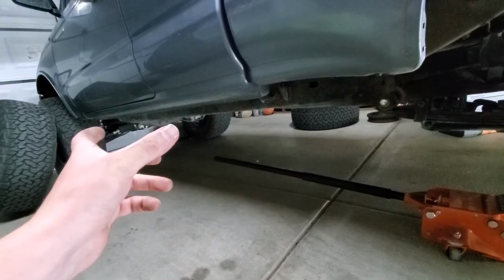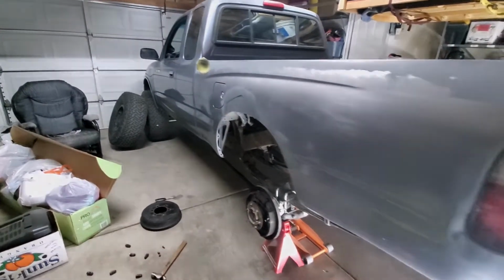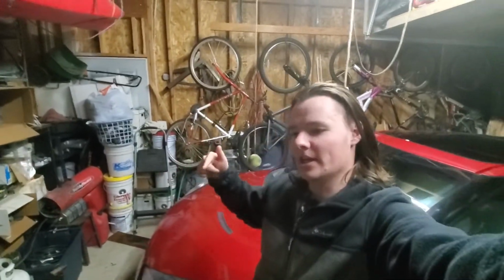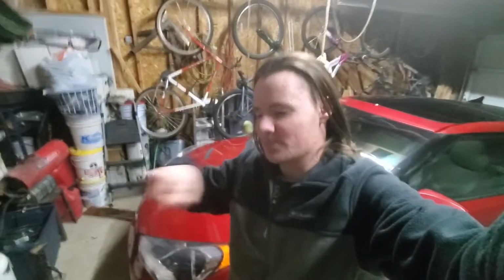FIRST GEN TACOMA E BRAKE FINALLY WORKING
Today we fix the first gen Tacoma. lets get the  E brake will finally works on my baby. lets jump in and maybe give you some tips and tricks.